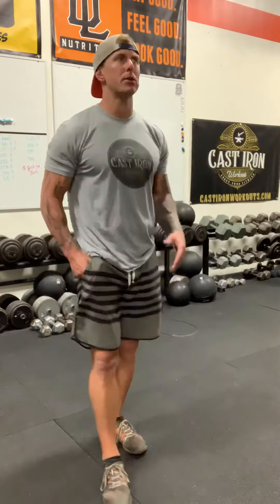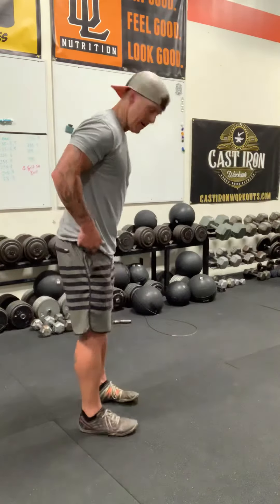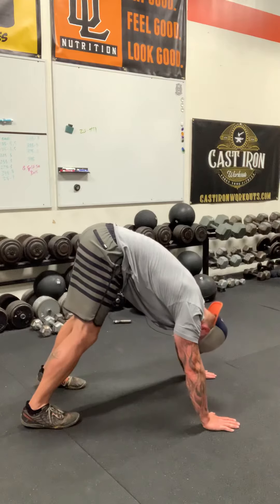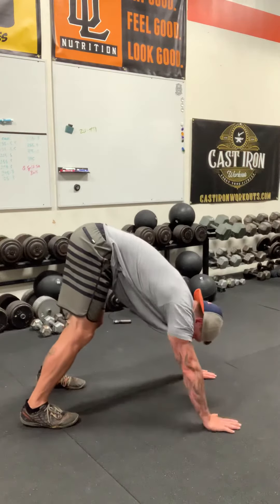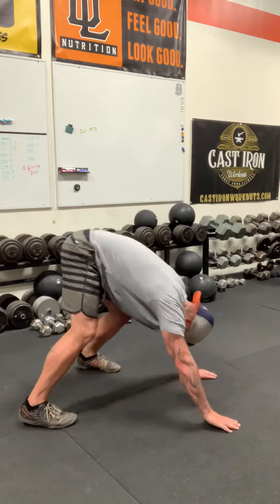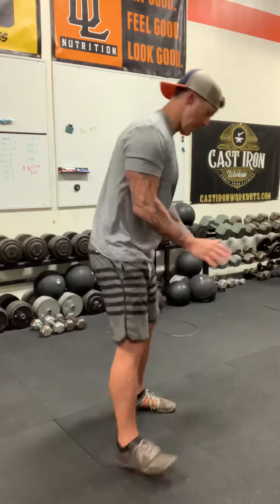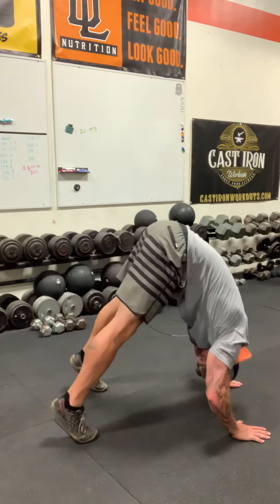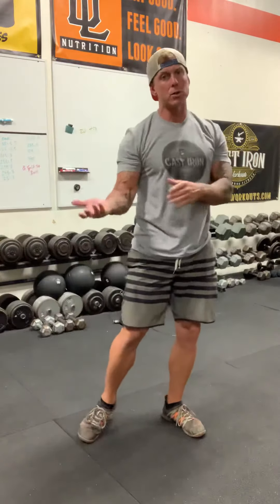Pike Push-up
Demo and explanation of pike push-ups.